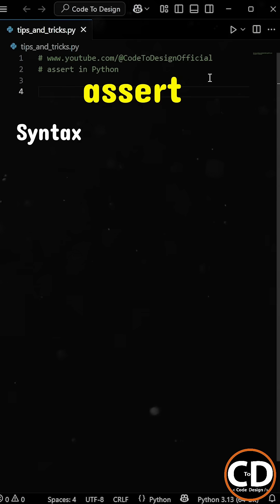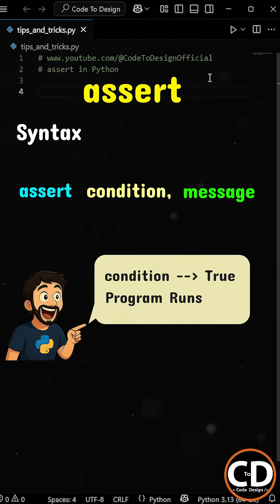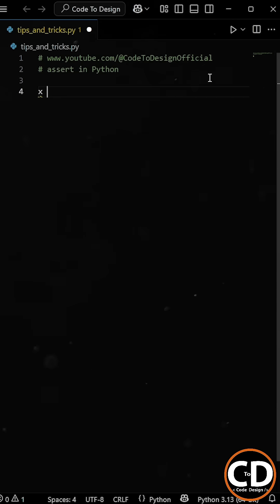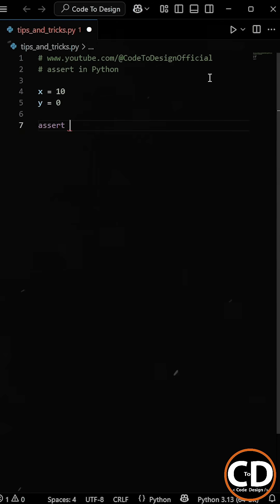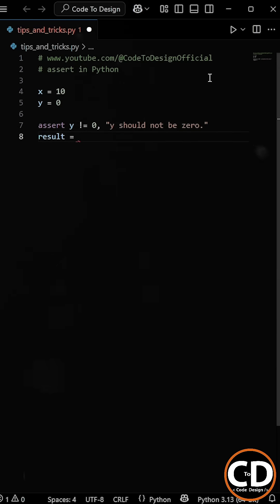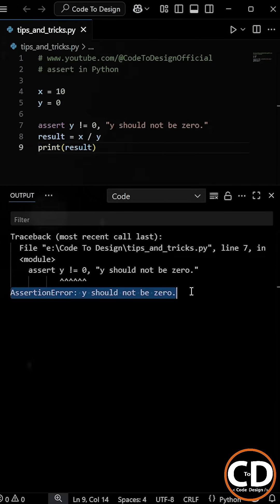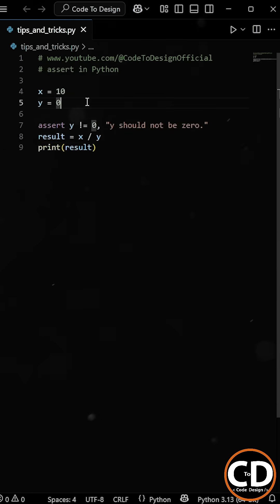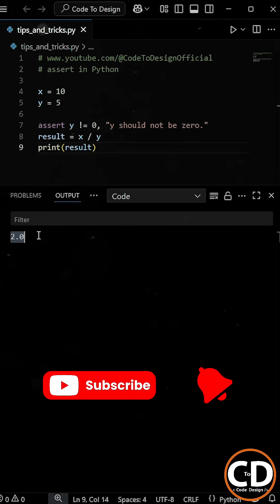This Keyword Is Super Useful In Python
In this video, we will discuss this super useful keyword in Python. We will see how we can use the assert keyword to handle the assumption.